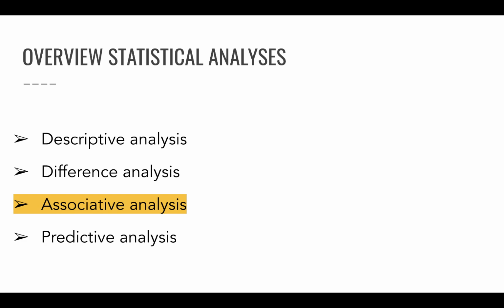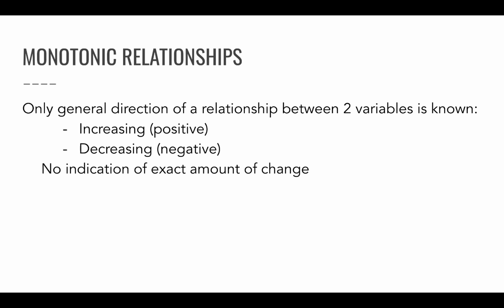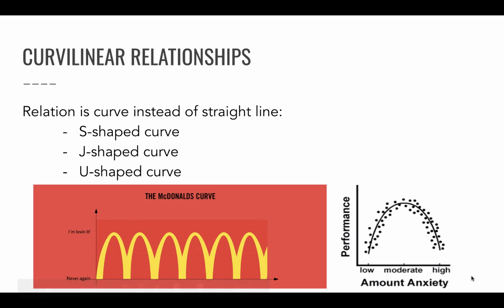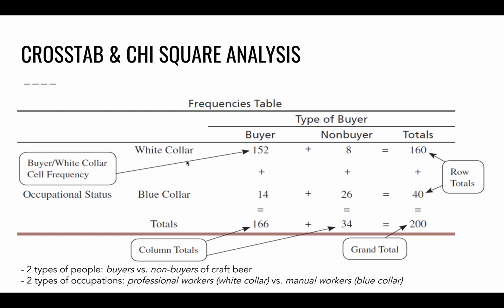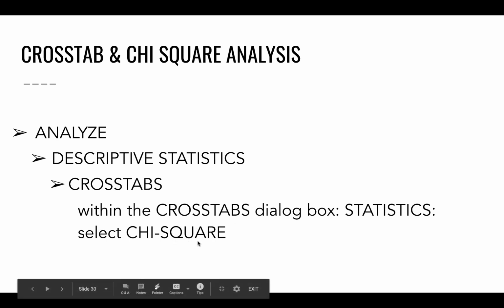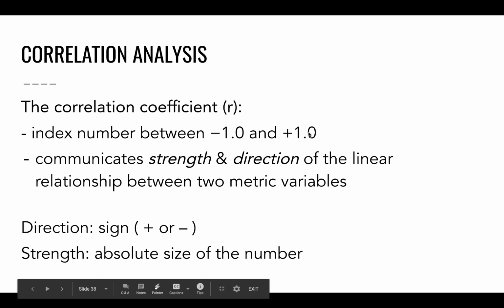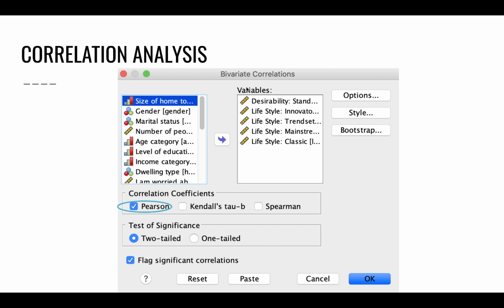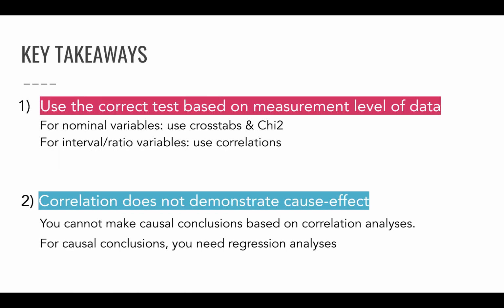Associative Analysis - Theory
This video explains two types of associative analyses (correlation analysis and crosstab/chi2) and shows how to conduct these analyses in SPSS